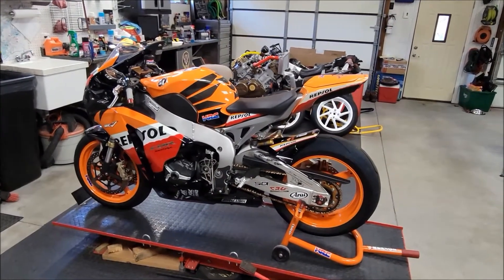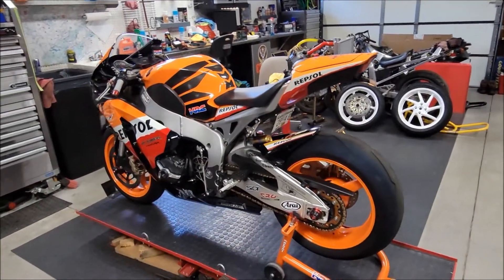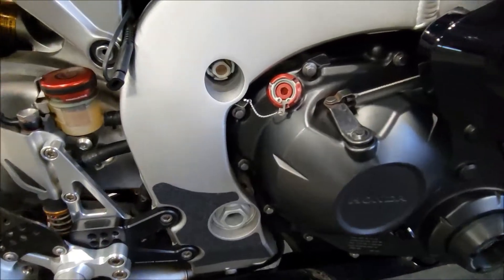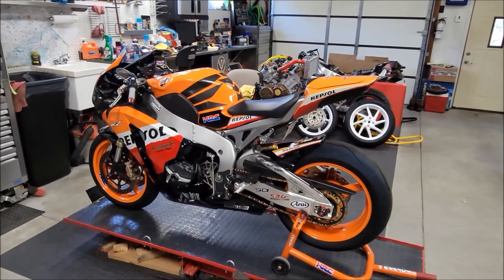Time Warp 2009 CBR1000rr Repsol Edition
1 owner, Low mile, tasteful mods with all OE parts retained